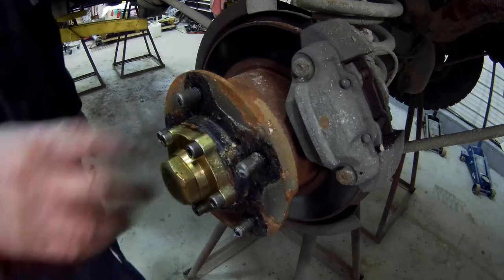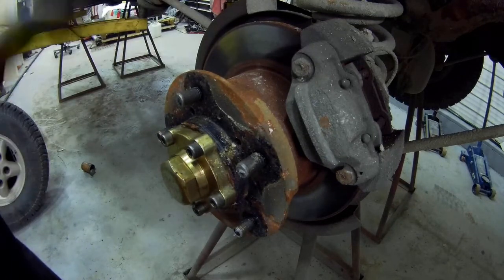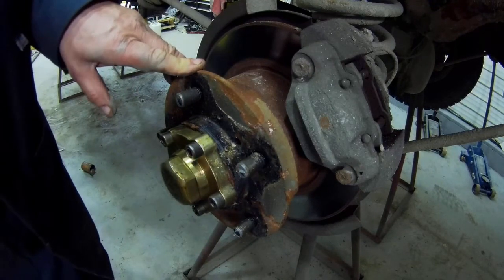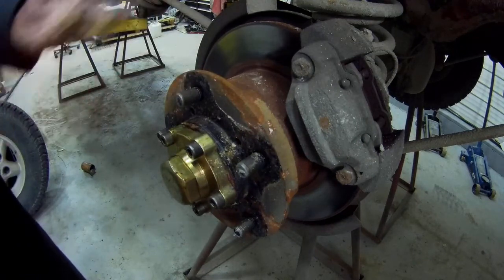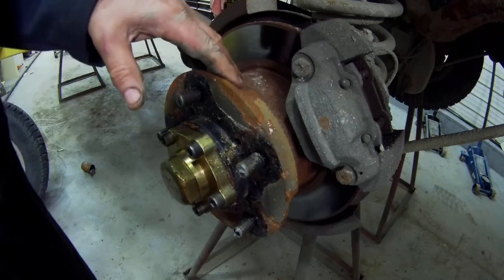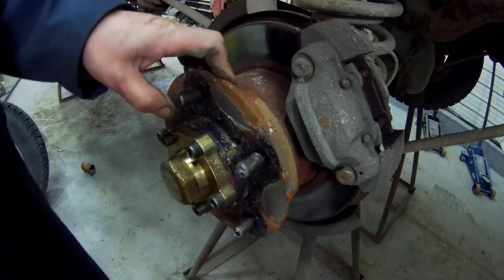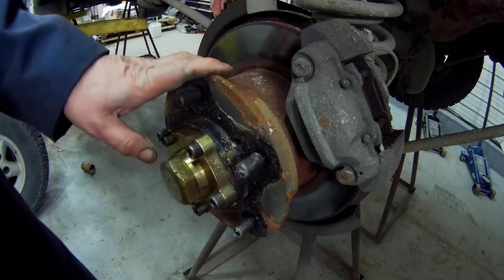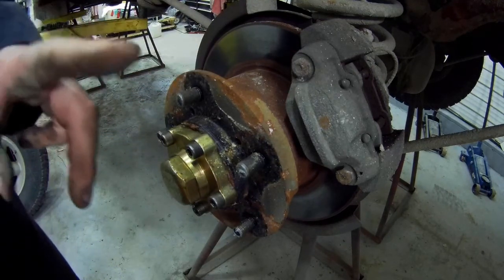Notes on Converting a Defender 110 or 130 to rear discs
Notes on converting the rear drum brakes to disc on a 110 or 130. Quite simple using new off the shelf parts, IF you cannot find good used items.

BUT beware of fitting Td5, 90 or Discovery 1 hubs, callipers and rotors/discs

You must work out that the disc has to be in the centre of the calliper - if not you will not be able to get your pads in correctly.

So if you are going to do this, then buy new parts for a 300 Tdi or use the used parts from a 300 Tdi or Td5 that has been removed from the rear flange.

Don’t mix any 300Tdi and Td5 parts together!

You have been warned and I hold no responsibility for mishaps!

As YouTube have moved the goals to become monetized, and I have a niche channel, funding is never going to happen, so I have set up a Patreon as I would like to get a higher speed upload, which means I get post more videos, AND in 1080
Takes me about 2.5 hours to upload a 15 minutes at the moment.
I will be giving credits to my supporters at the end of my videos from now on. I am very grateful to one and all!